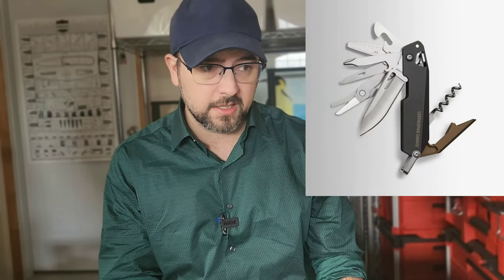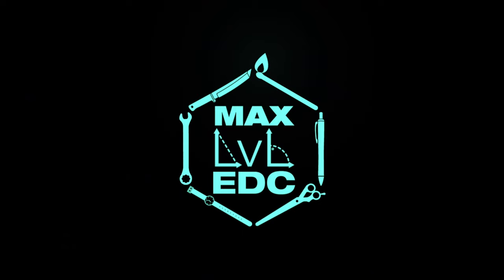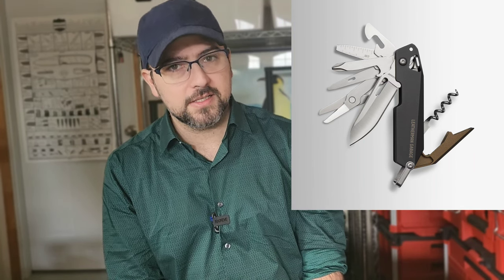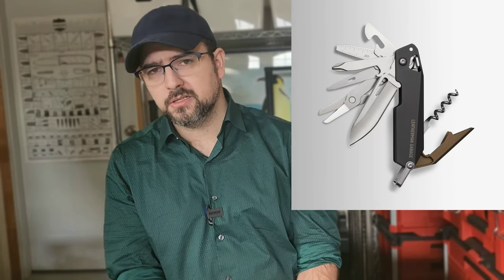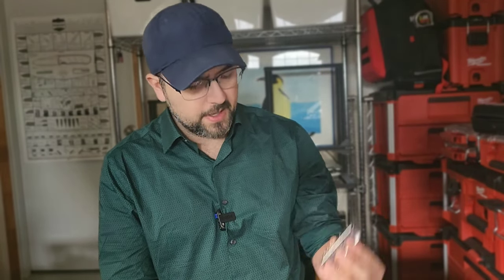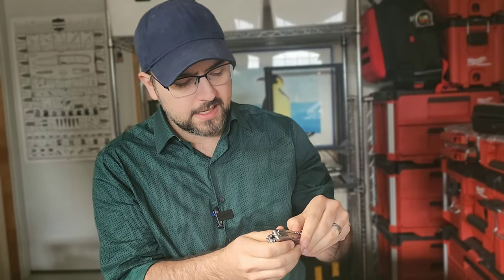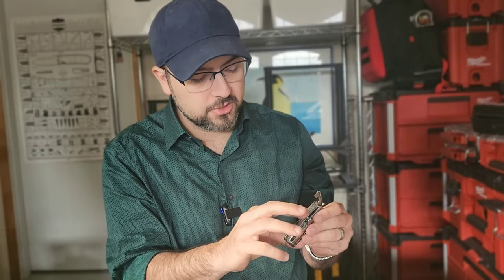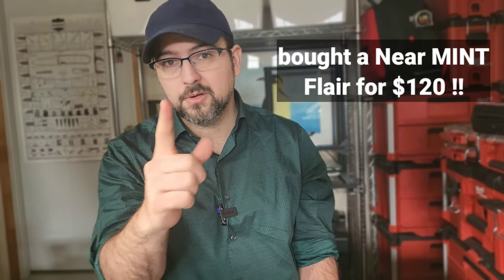🛠Leatherman Garage #4 (Europe75, let's talk...)